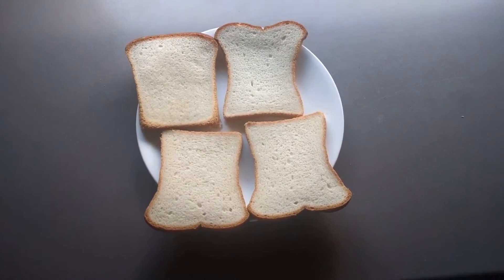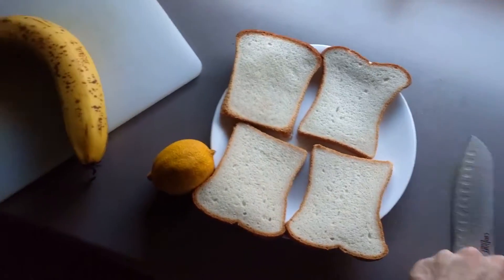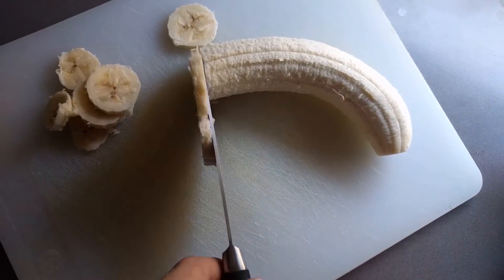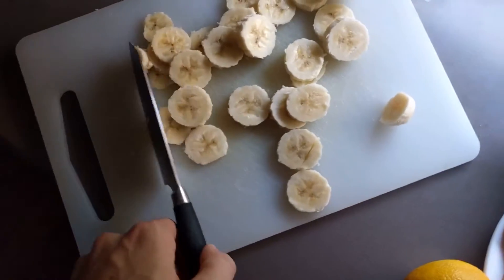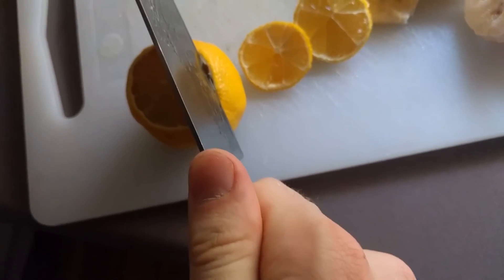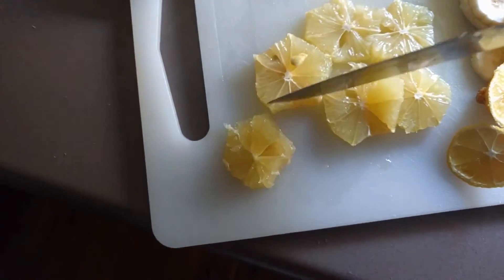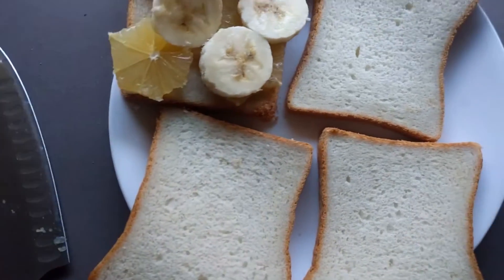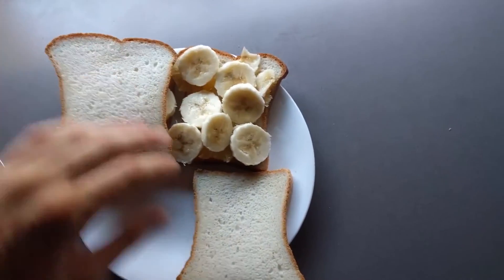Sour Banana Sandwich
Happy Sandwich Creation Saturday folks. In a desperate bid for  content, Bighadey produces what may be his worst sandwich yet. Out of nutella and in a summer too hot for cheese toasties, the Sour Banana sandwich was born. With reckless abandon it starts a fight with your tastebuds and leaves you 30% unsatisfied.